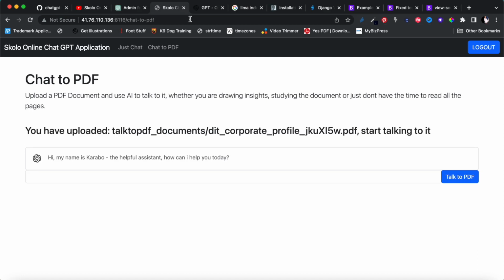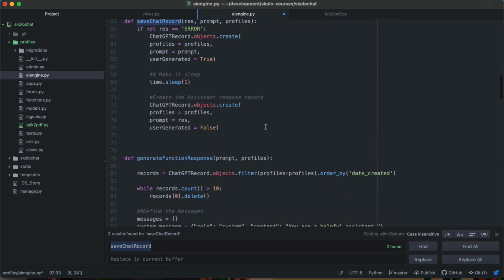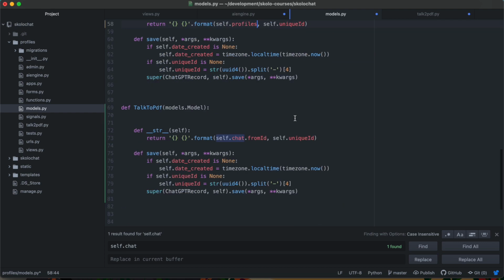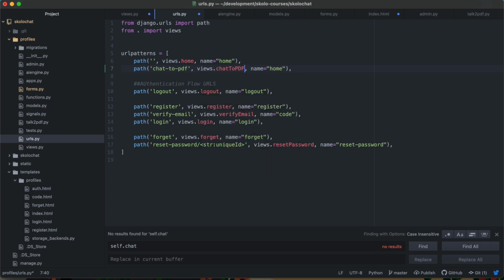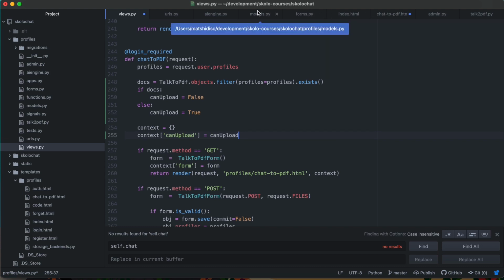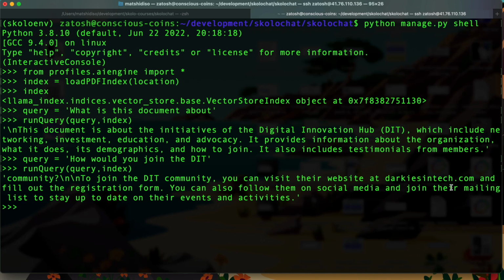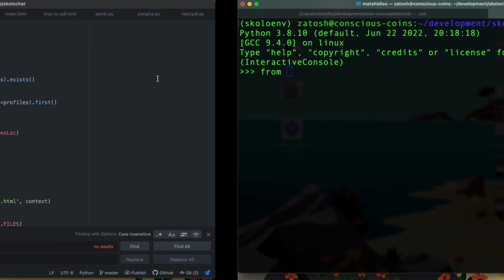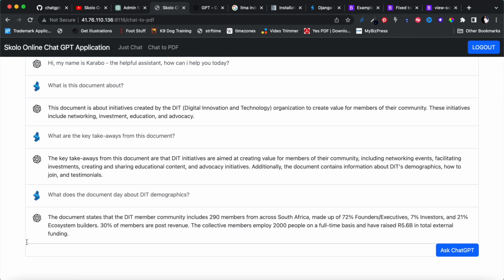Chat to PDF ChatGPT Application with Python Django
Part 5: Chat to PDF ChatGPT Application with Python Django

Welcome to Part 5 of our comprehensive video tutorial series on building a Django ChatGPT application from scratch! In this lecture, we'll dive into the exciting world of Chat to PDF functionality.

Throughout this series, we've been exploring the powerful capabilities of Python Django and leveraging the AI magic of ChatGPT to create an interactive chat application. Now, we're taking it a step further by allowing users to upload PDF documents and engage with them within our application.

To accomplish this, we introduce you to LlamaIndex 🦙, a remarkable Python library that will help us build an index, store it efficiently, and perform seamless queries. With LlamaIndex, we'll transform your PDF document interactions into an intuitive experience.

In this video, you'll learn:

1. Setting up the necessary components for Chat to PDF functionality within our Django application.
2. Integrating LlamaIndex into our project and understanding its key features.
3. Implementing PDF document upload and storage mechanisms using Django.
4. Indexing PDF documents with LlamaIndex and enabling efficient searching and retrieval.
5. Building an intuitive user interface for interacting with PDF documents.
6. Enabling real-time interactions with PDF content through our ChatGPT-powered chat application.

By the end of this tutorial, you'll have a fully functional Django ChatGPT application with the remarkable ability to upload PDF documents, create an index using LlamaIndex, and provide an interactive experience for users to seamlessly navigate and engage with their PDF content.

If you're ready to expand the horizons of your Django application and create a next-level user experience, join us in this exciting video tutorial. Don't miss out on the opportunity to unlock the potential of Chat to PDF functionality using Python Django and LlamaIndex!

Make sure to check out the previous parts of this series if you haven't already, and stay tuned for the next installment, where we'll continue building upon this incredible ChatGPT application.

Video Timestamps:
00:04:40 Recap what we have done so far and covering homework from last tutorial
00:25:05 Install llma-index library for python
00:34:14 Building the Talk2PDF Django Model to store uploaded PDF documents
00:42:43 Build the Talk2PDF form for uploading PDF document
00:56:37 Building the talk to pdf video function to process the form for talk2pdf  upload and the page to manage the chat
01:13:59 Upload the PDF document for first time
01:18:45 Go through the functions for creating the index from PDF document, storing the index and retrieving the stored index
01:56:24 Testing the Talk2PDF functionality in our App